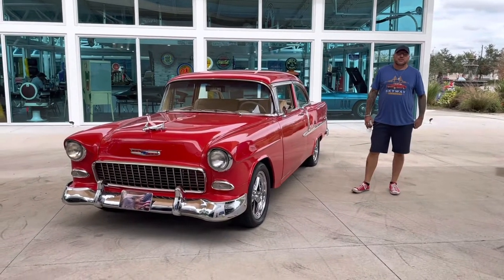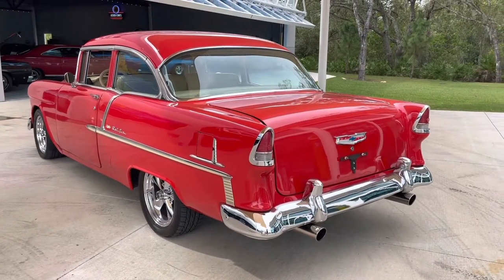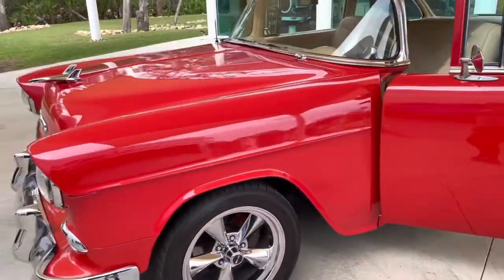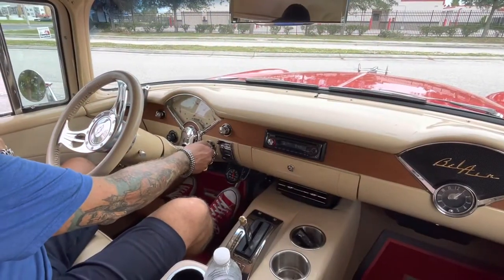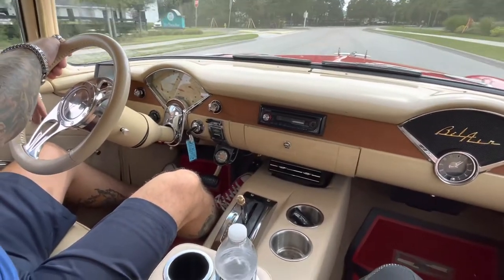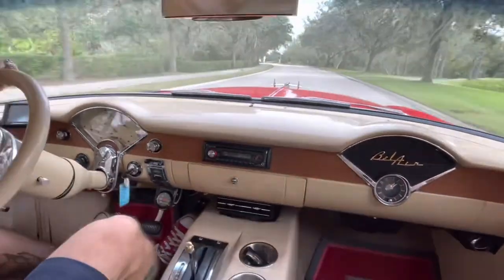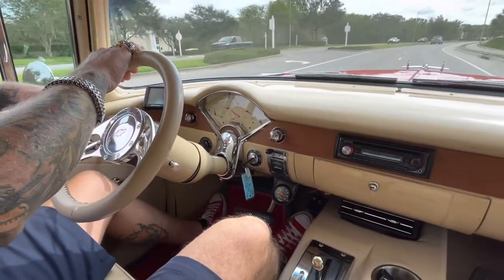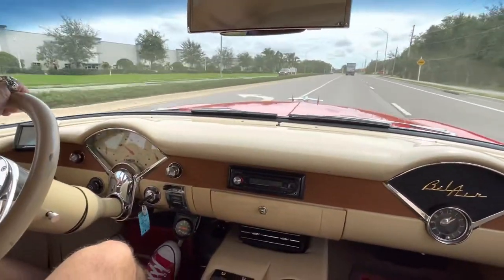1955 Chevrolet Bel Air - Skyway Classics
1955 Chevrolet Bell Air Resto Mod

Why Is This Car Special

The '55 Chevy was the first successful Chevrolet with an optional V8 engine, the new 265-cubic-inch overhead valve V8 was designed to be smaller, lighter, and more powerful than previous V8s in the auto industry.

We have a completely restored 1955 Chevy here at Skyway Classics that now has a much more potent drive train than that original and looks great with its ravishing red paint and beautiful tan custom interior.

Features

1955 Chevrolet Bel Air Resto Mod

Modified fuel injected Supercharged 383 CID V8 engine
polished/grey supercharger
Holley Sniper EFI fuel injection system
Controlled by the dash unit in the interior
Large open element air cleaner system with a chrome lid
Bright chrome Chevrolet logo valve covers
Performance cam and kit
Headers flowing back to a dual “Cherry Bomb" exhaust system
MSD ignition parts
Air conditioning
Power steering
Power brakes with 4-wheel discs
700R4 4-speed automatic transmission
Ford 9" rear end with 3.25 gears
Custom tan leather full bench seat with suede inserts
Matching door panels and headliner
Aftermarket billet and leather steering wheel
Tilt steering wheel
Air conditioning
Power steering
Custom aftermarket stereo unit
B&M shifter
Holley Sniper EFI computer
Tan carpeting with red floor mats
Floor console housing the chrome B&M shifter
Chevy clock in the passenger side of the dash
Bright red paint that is spectacular
Chrome bumpers front and rear
Chrome grille
17" Ridler chrome wheels
Black sidewall radial tires
Bel Air chrome trim
Chrome mirrors
Chrome door handle
Iconic chrome hood ornament.

Mechanical Specs

The engine in ours is a much modified fuel injected Supercharged 383 CID V8 engine with its polished/grey supercharger wearing a complete Holley Sniper EFI fuel injection system that is controlled by the dash unit in the interior, large open element air cleaner system with a chrome lid, bright chrome Chevrolet logo valve covers, MSD ignition parts, performance cam and kit, headers flowing back to a dual “Cherry Bomb" exhaust system, air conditioning, power steering, and power brakes with 4 wheel discs.

This engine is mated to a 700R4 4-speed automatic transmission and delivers that horsepower to the ground through a Ford 9" rear end with 3.25 gears. The engine and drivetrain has under 10k miles on it and this Tri Five can run with the best of them.

The painted and detailed engine compartment completes the look and will look good at all the cruises and shows.

Interior

As you can see, the custom tan interior has a mix of classic 55 looks with added luxury and upgrades featuring a custom tan leather full bench seat with suede inserts and matching rear seat, matching door panels and headliner, aftermarket billet and leather steering wheel on the tilt steering wheel, Air conditioning, power steering, power brakes with 4 wheel disc, custom aftermarket stereo unit, B&M shifter, and the Holley Sniper EFI computer.

This 55 is as nice and comfortable as you will ever find and has tan carpeting with red floor mats, a floor console housing the chrome B&M shifter, and even the Chevy clock in the passenger side of the dash.

Exterior

Our 1955 has the classic look and feel as it did back when it was new, only better this time around with its bright red paint that is spectacular. It has new paint and has been restored and has that new look and feel.

It also has great chrome bumpers front and rear, chrome grille, 17" Ridler chrome wheels wrapped in black sidewall radial tires, all the Bel Air chrome trim, chrome mirrors, chrome door handles, and of course, the iconic chrome hood ornament.

Conclusion

The 1955 Chevrolet we have at Skyway Classics has the look as it did in 1955, only better and with a lot more supercharged power, creature comforts, custom interior, and better handling.

If you are looking for a 55 this is one stunning Resto Mod you should consider adding to your garage.